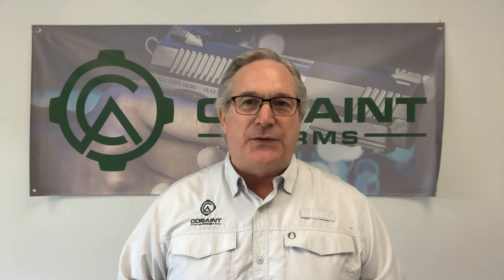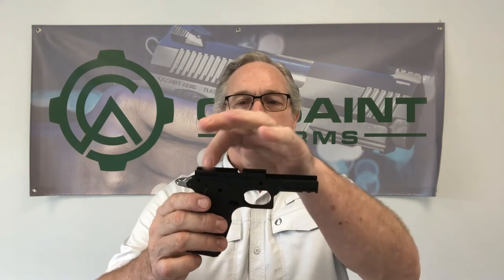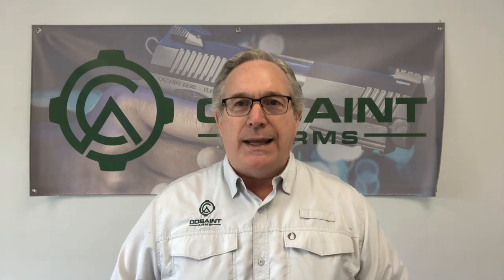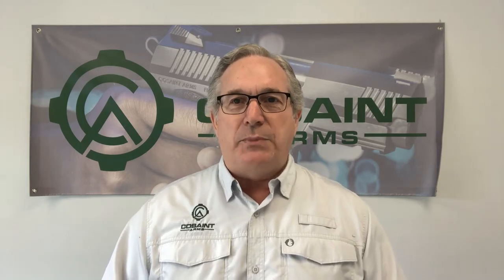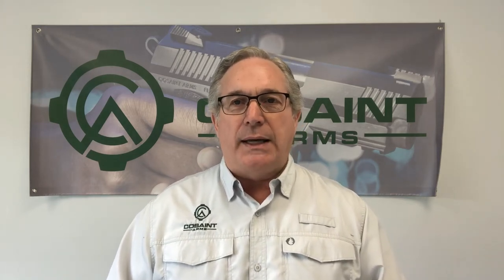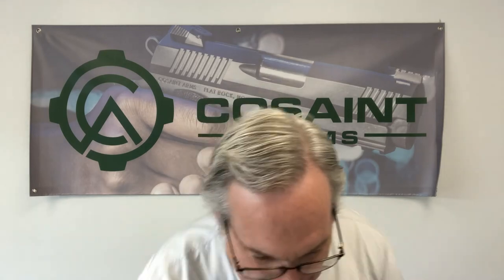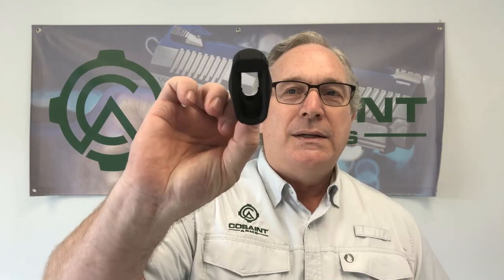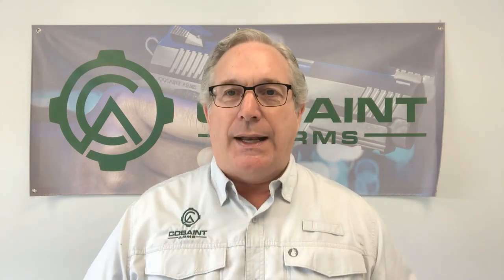Cosaint Background 3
The owner Greg Mooney gives the background to what makes Cosaint Arms different than the other guns on the market.